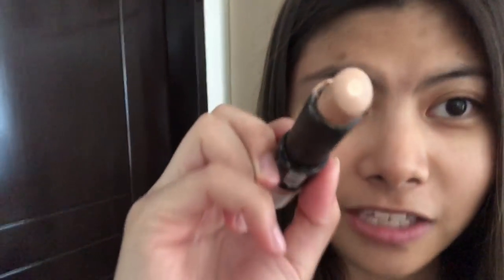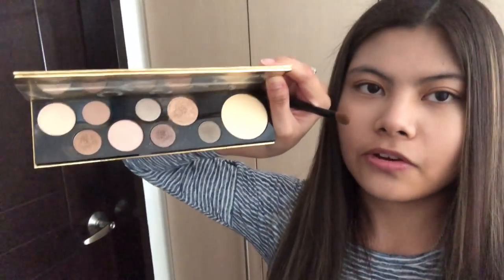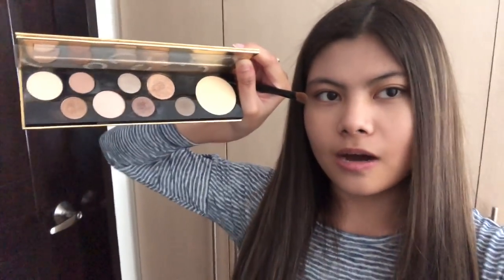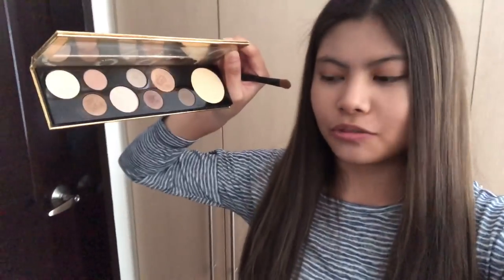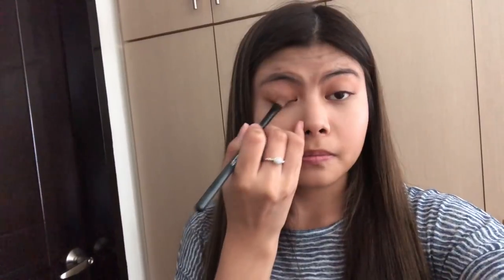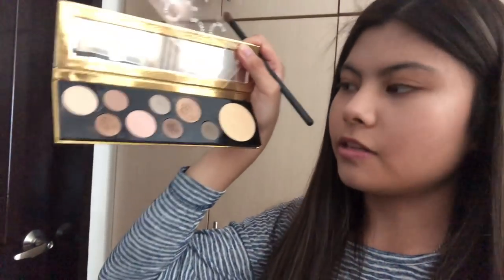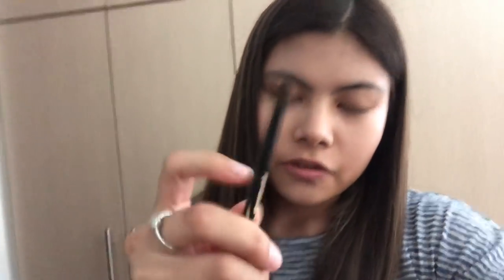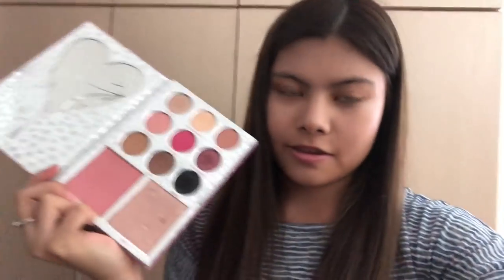Vlog #2 Beauty Tips & Tricks by Marlisa